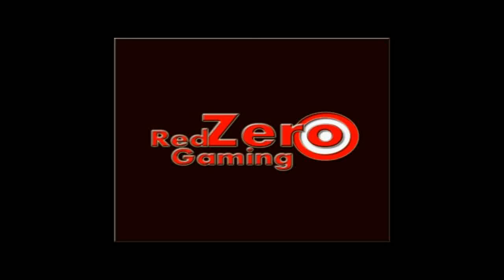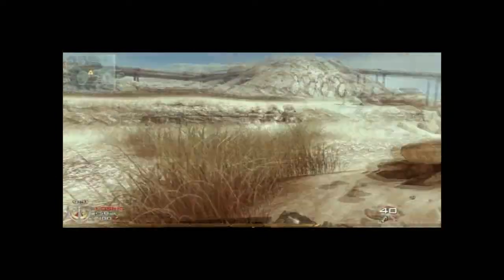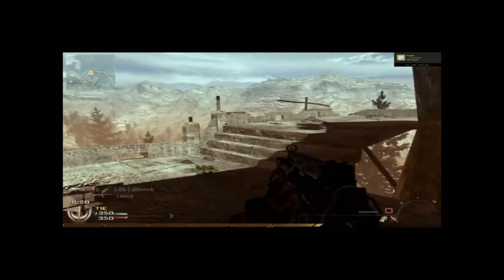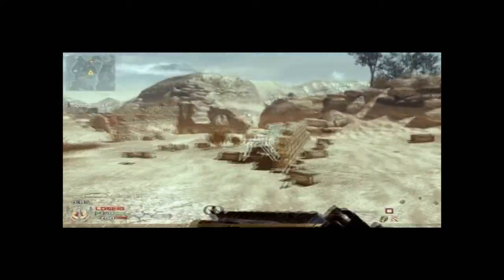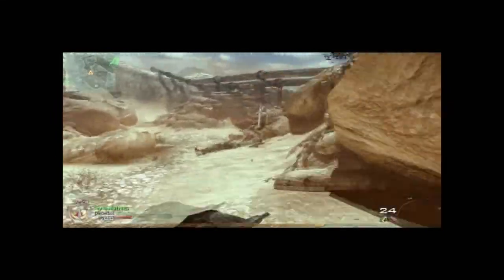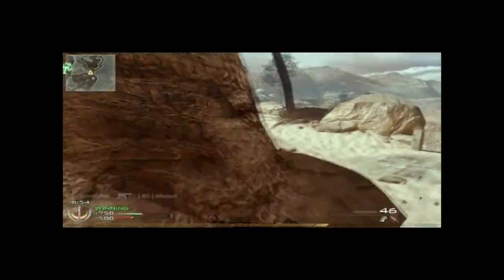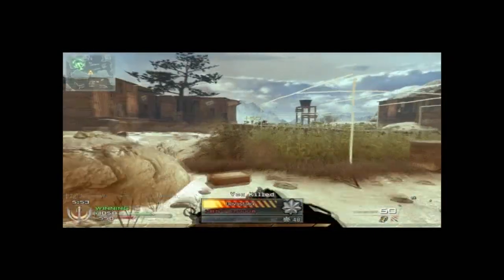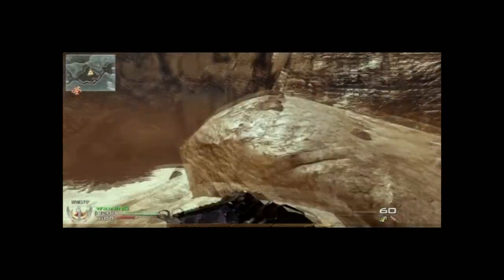Call of Duty - Modern Warfare 2, FFA Afghan Run n Gun tutorial (PC)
This is Johnnywalker with Red Zero Gaming and today we are playing Call of Duty - Modern Warfare 2 on PC.  This is a Free for All match where I go 30-9 with my run n gun class.